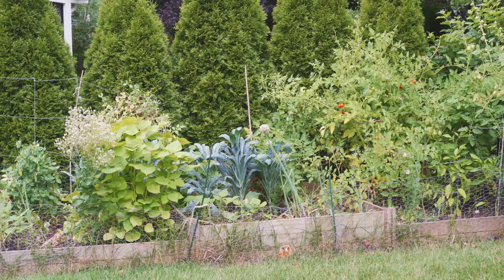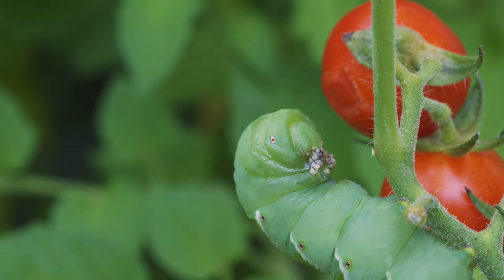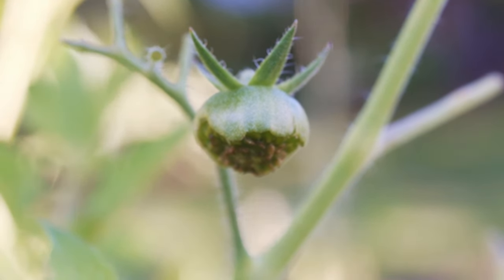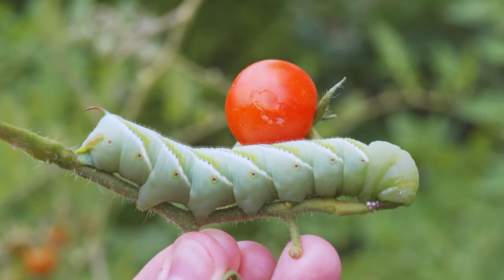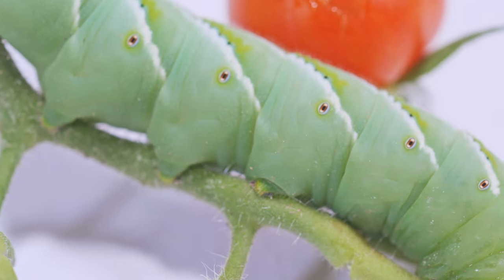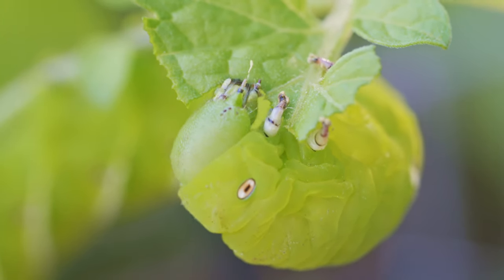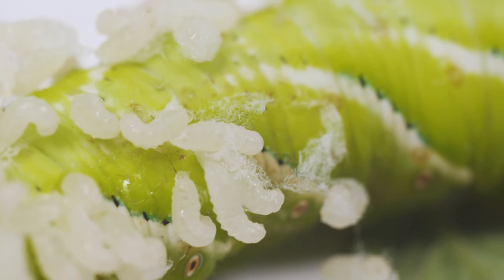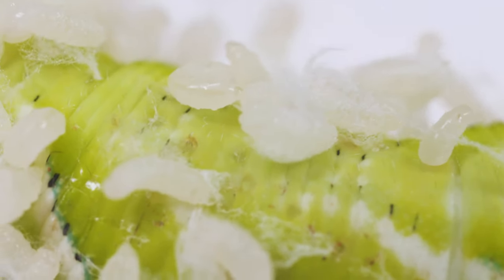How To Get Rid Of Horn Worms ( A Wasp Laid Eggs Inside One! )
How to get rid of tomato horn worms. In this video I show you a few different methods for dealing with horn worms. The coolest method is the natural parasitic wasp! It looks scary but its pretty cool. I hope you guys liked the footage!

Lights_________________

200 True Watts
For High Yield Fruiting and Vegetable Plants
Niello ( STRONG )

40 True Watts
Houseplants/leafy greens ( great for shelves )
Barrina Full Spectrum

36 True Watts
Works great in light fixtures

Random Necessities_______________________________________________

Materials________________________________________________________